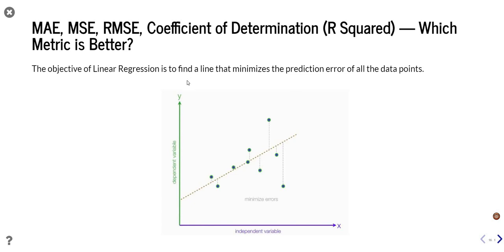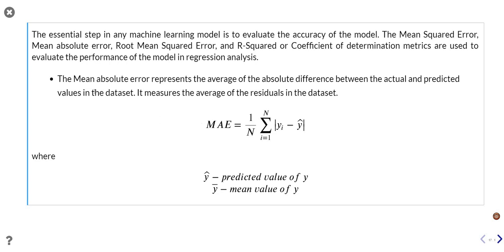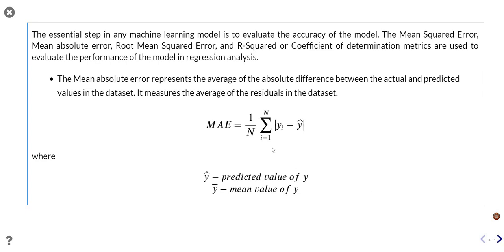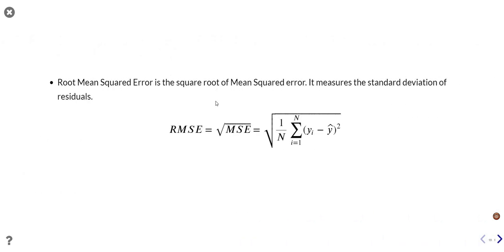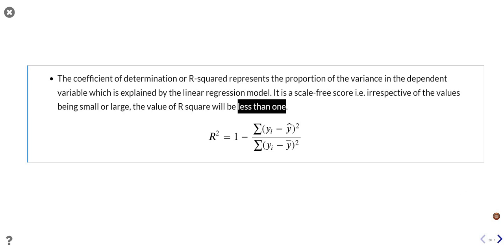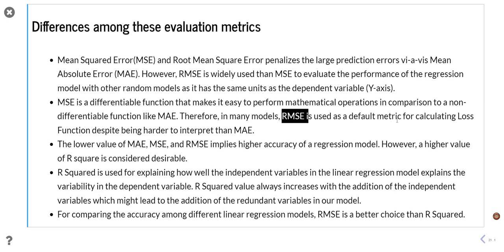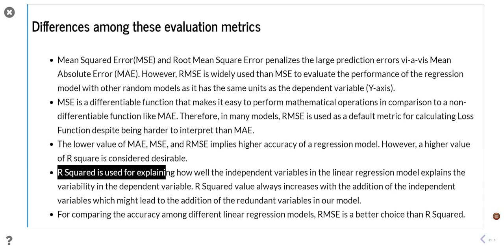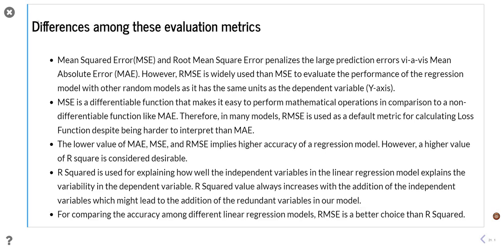Evaluation Metrics MAE MSE RMSE R squared